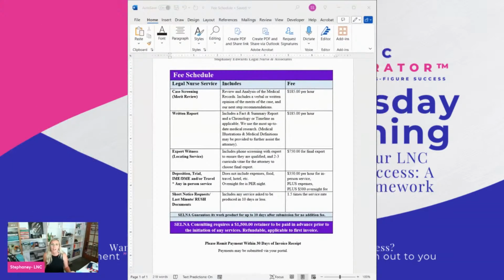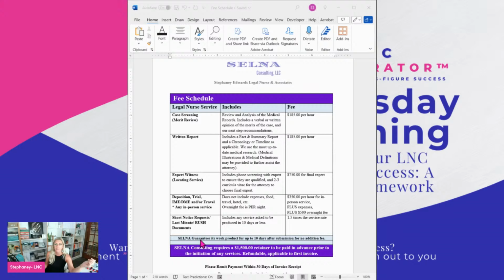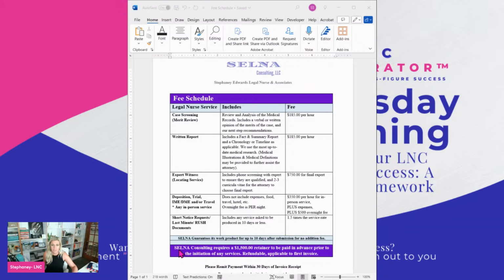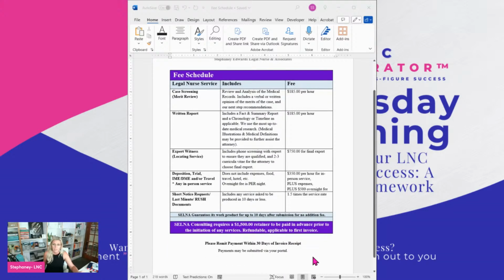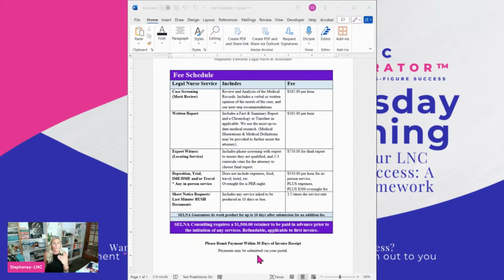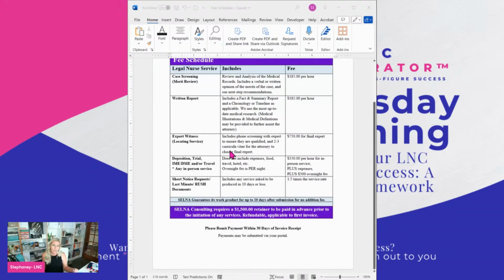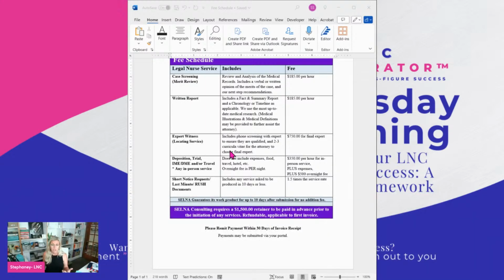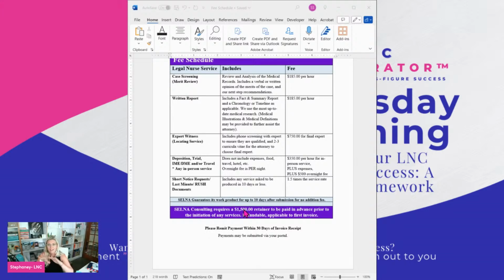Setting Your LNC Fees for Success: A Proven Framework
Discover the exact strategies Stephaney used to charge for her services, and learn how to structure your own fees for maximum profitability and sustainability.

Whether you're just starting or looking to optimize your LNC business, this training will provide you with the tools and mindset you need to confidently set and adjust your rates.